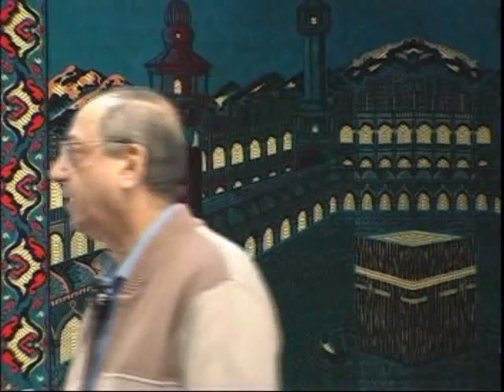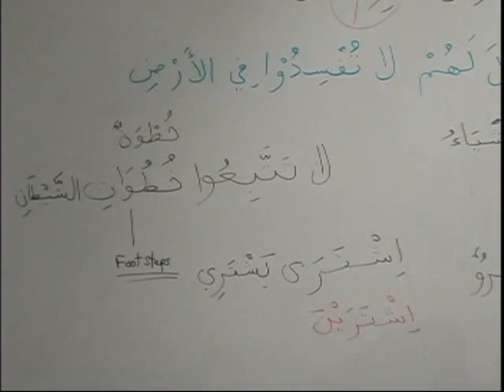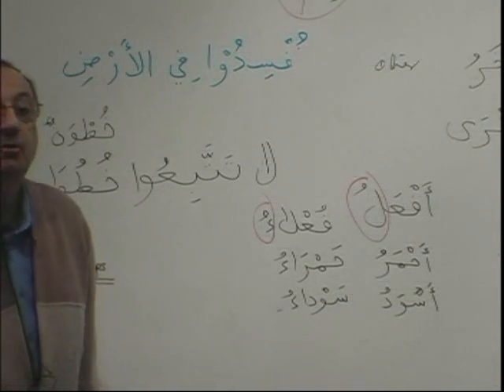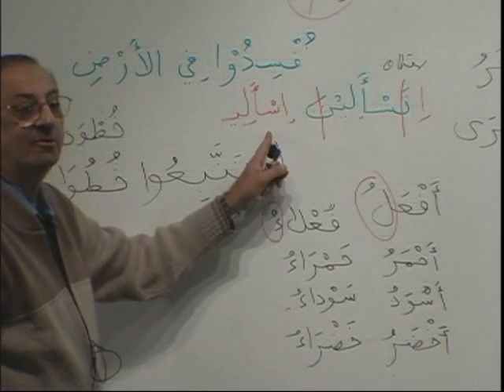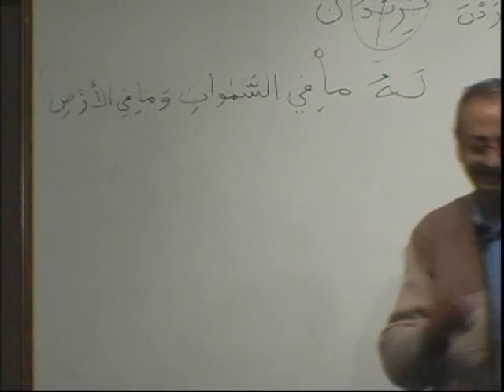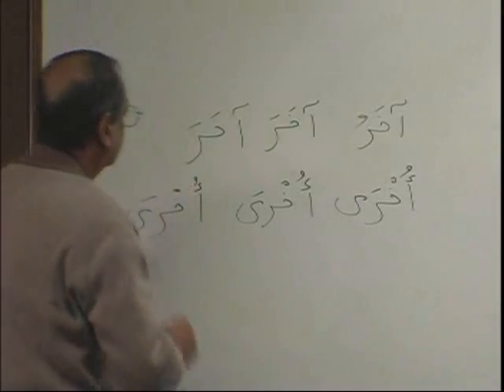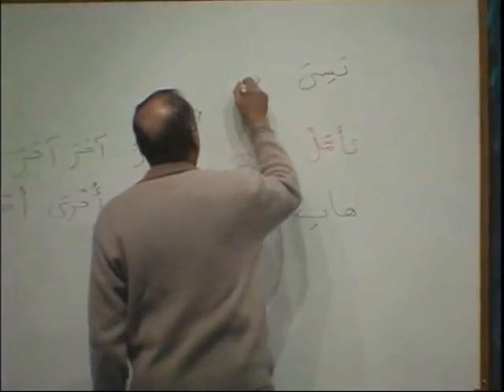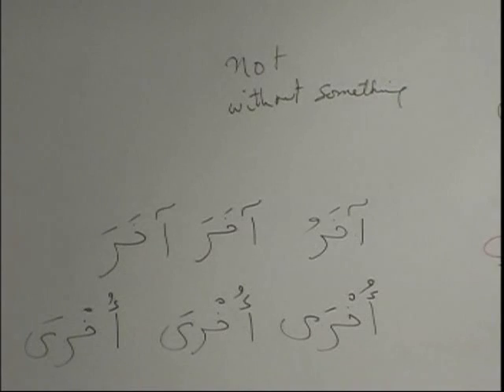#35 Learn Arabic Course for English Speaking Students - Madinah Arabic Book Level 2 - Video #17